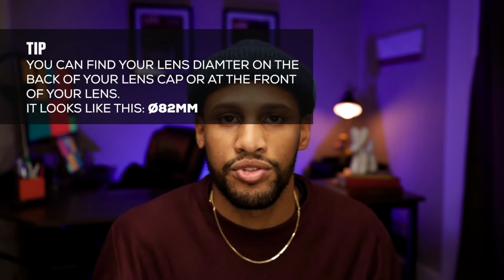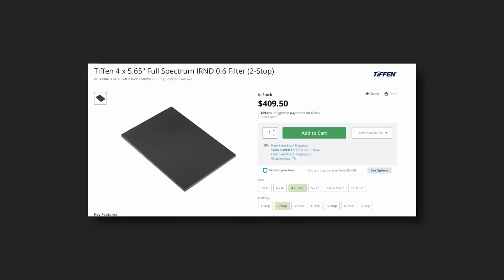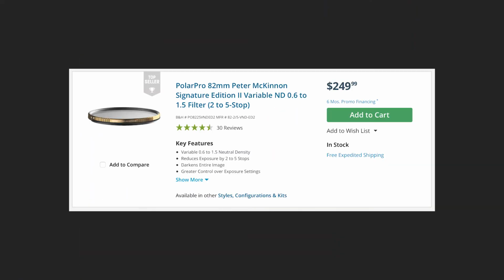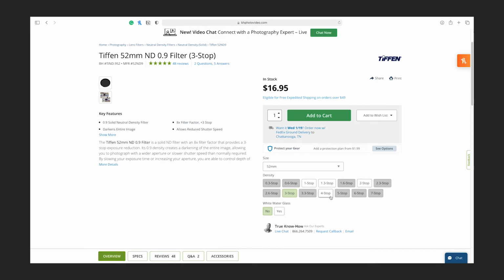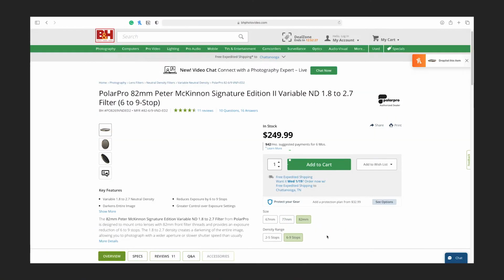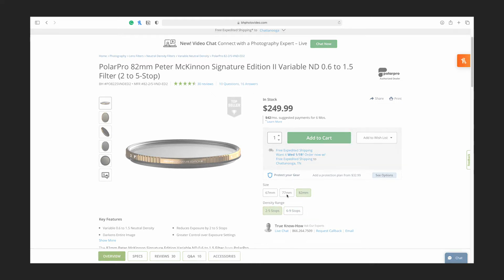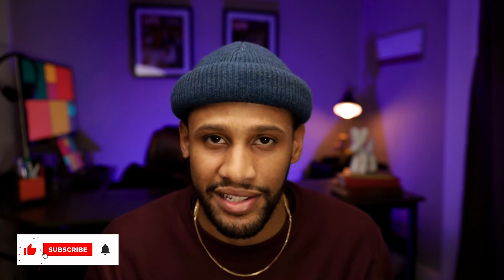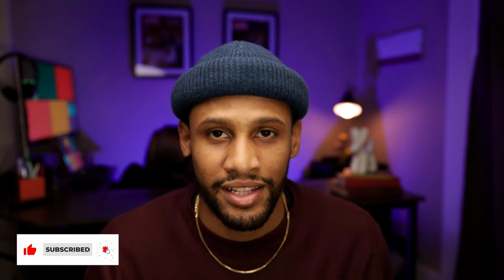Get Cinematic Footage Outside - ND Filters 101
In this video, I talk about how to use ND filters to your advantage. This video is geared towards filmmakers and videographers that want to know how to get their image without being at a high aperture or changing their shot when outside.

Camera Gear:
Canon EOS R
Canon 24-70
H6 Zoom Recorder
Sennhesier MKE400